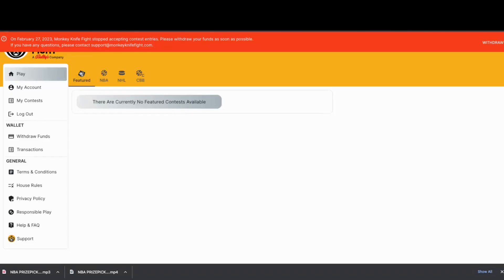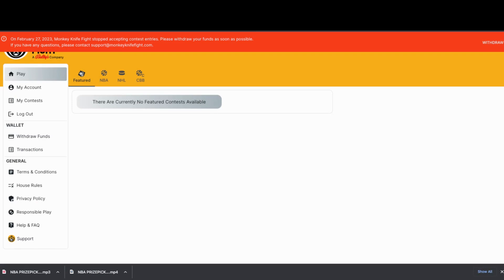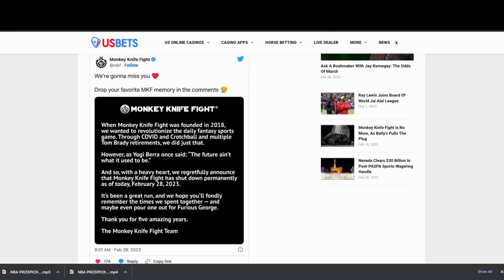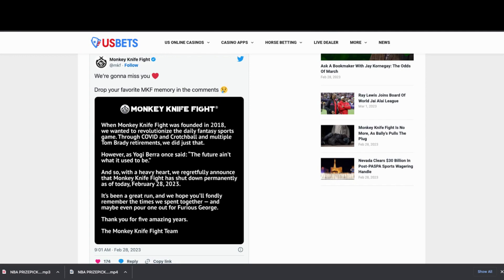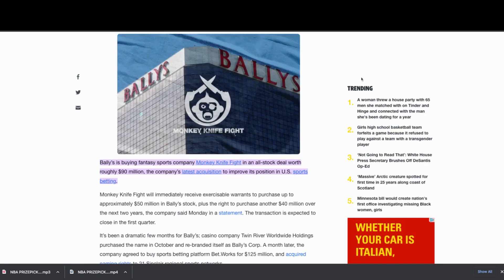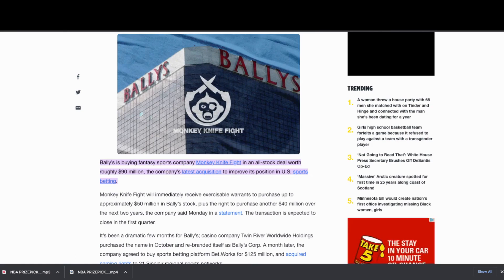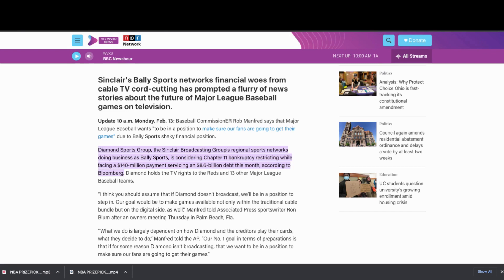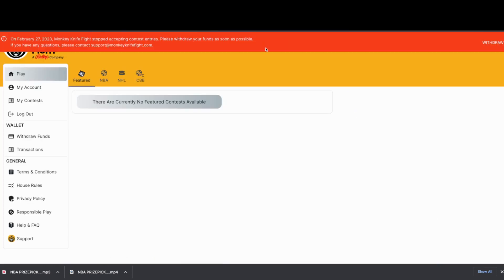Monkey Knife Fight Shutting Down After Five Years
TOOLS
Player props research made easy. Quickly analyze thousands of lines on the phone, tablet or computer.

PROP BETTING WEBSITES
PrizePicks - Daily Fantasy Made Easy. Use my personal link to get a 100% deposit match up to $100.